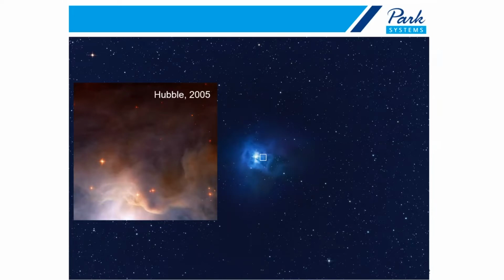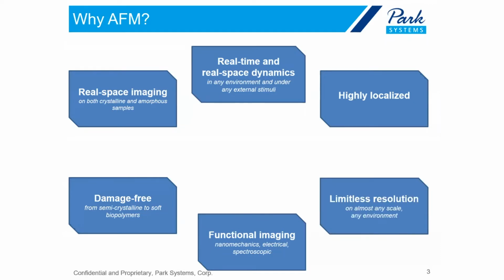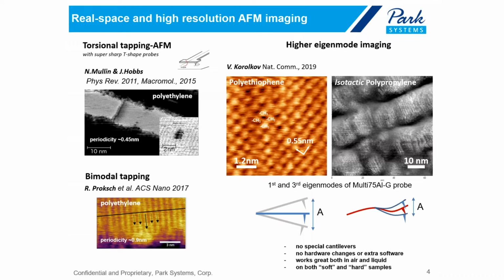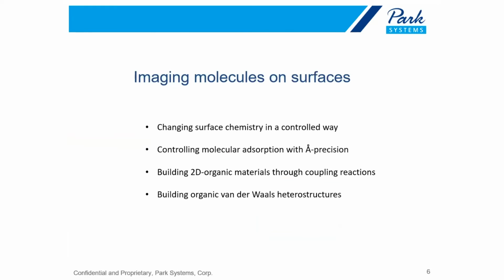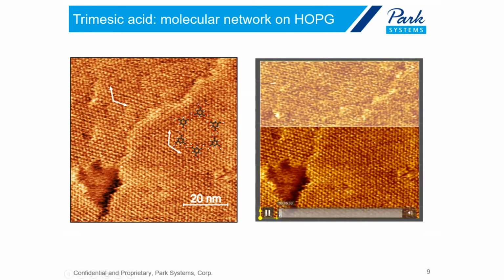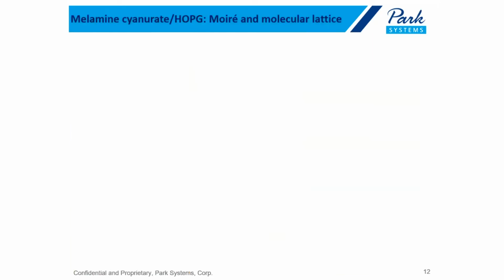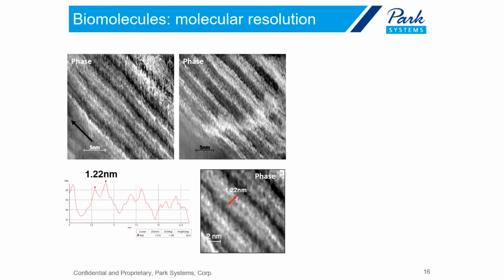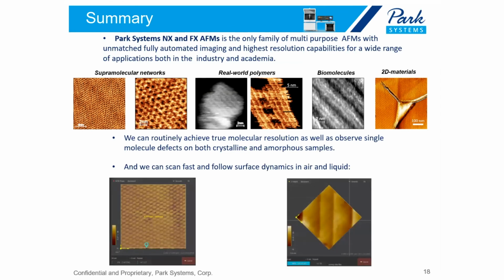Advancements in ultra-high Atomic Force Microscopy: from supramolecular assemblies(...) |2021NSSAsia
2021 NanoScientific Symposium Asia is online/offline hybrid event for researchers and scientists in nanoscience and nanotechnology to share data on how new nano applications under research will lead to discoveries that have a tremendous positive impact on the world.

Title: Advancements in ultra-high Atomic Force Microscopy: from supramolecular assemblies to bioinspired structures

Speaker: Dr. Vladimir Korolkov, Park Systems, United Kingdom